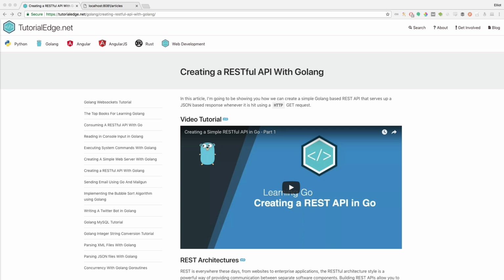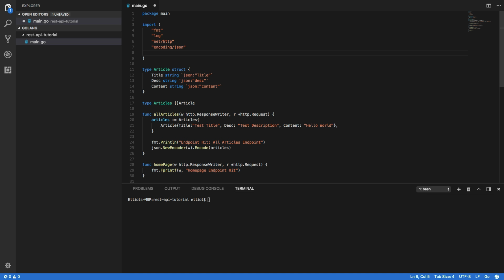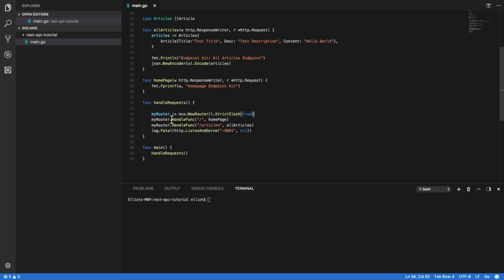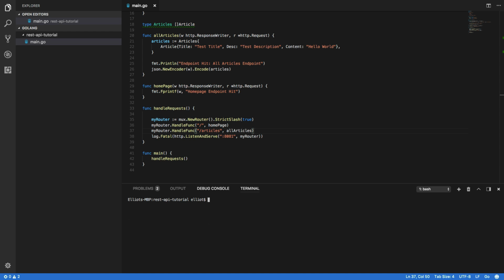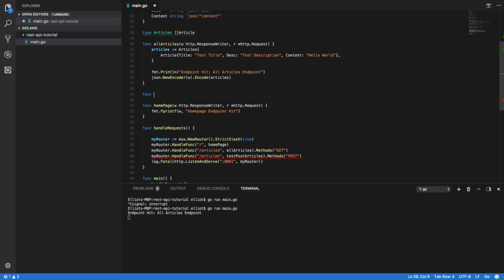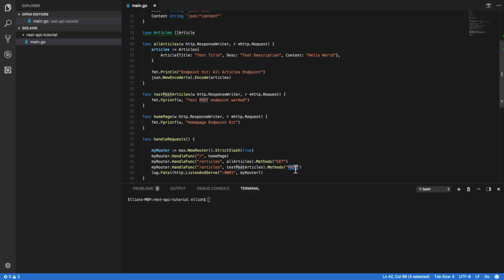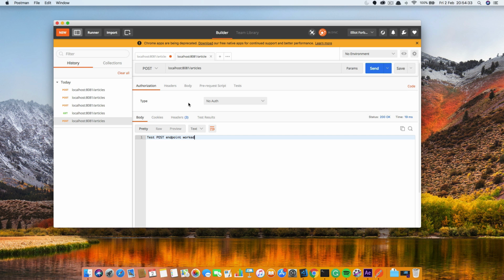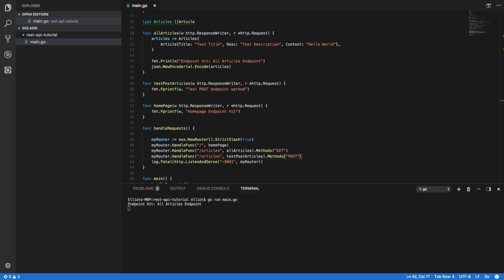Creating A RESTful API in Go - Part 2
Welcome to the second video in the creating a golang based REST API. In this tutorial we look at how you can utilize the gorillamux router in order to create more advanced APIs.

🎥 Recording Setup

Mic Boom